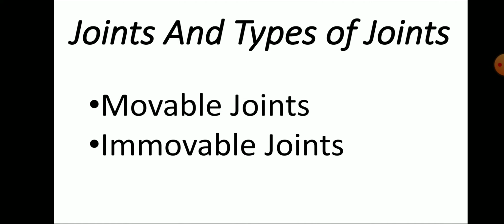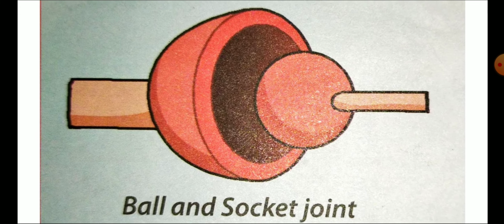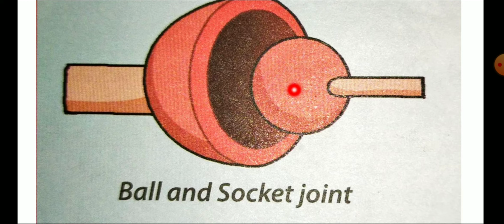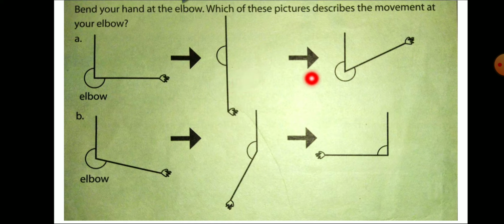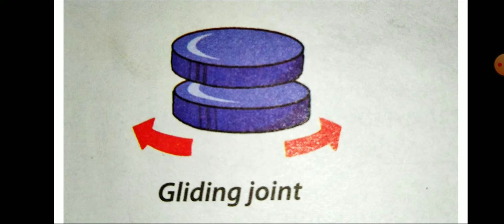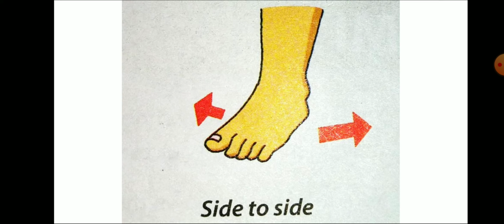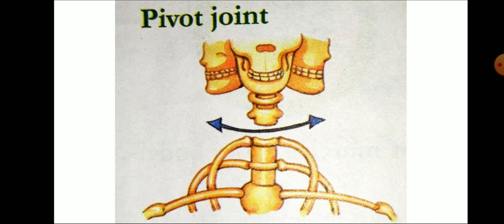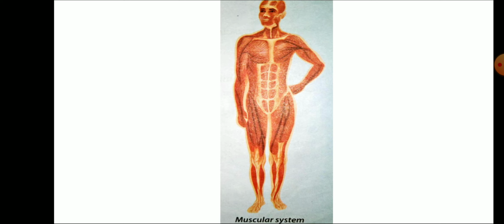DAVPS VTPS ,The Skeletal System Part-3 by Mr. Anthony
Draw the diagram of  Ball and Socket joint.